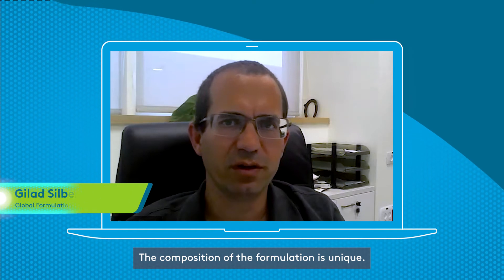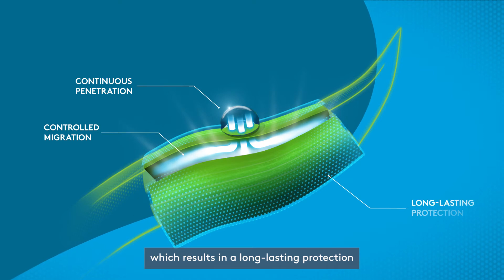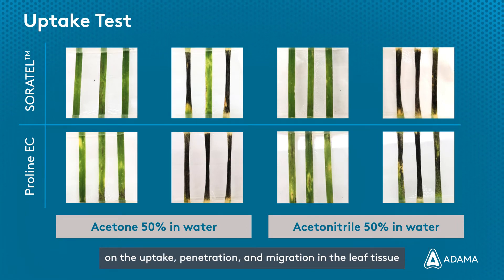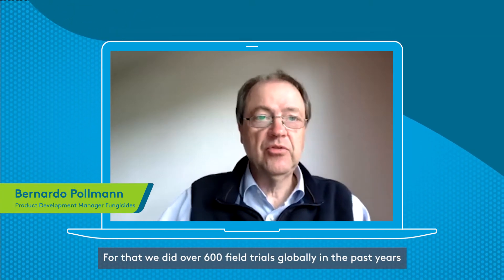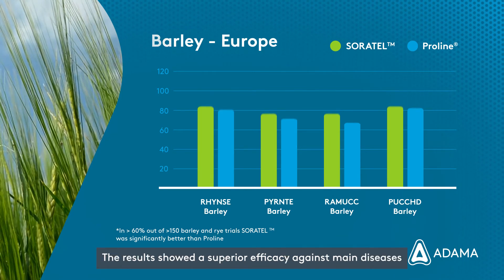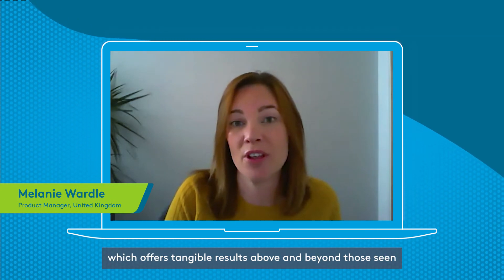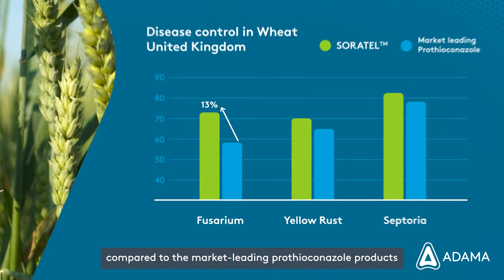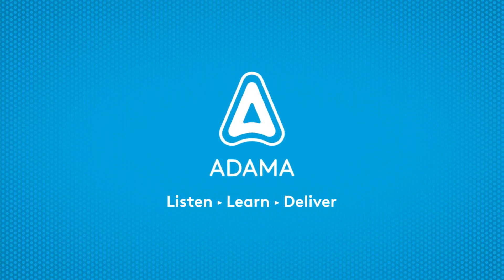SORATEL - Powered by Asorbital Formulation technology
SORATEL (250 g/l prothioconazole) is a novel prothioconazole fungicide which uses a unique formulation to offer improved cereal and OSR disease control compared to the current market leader.